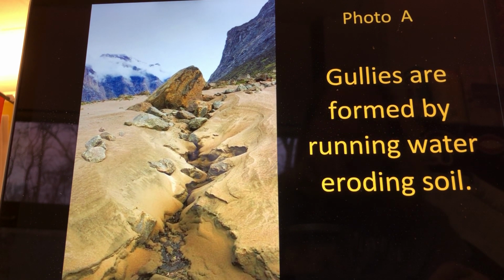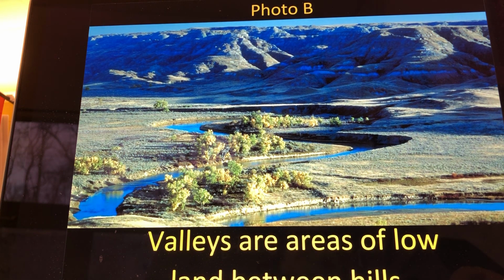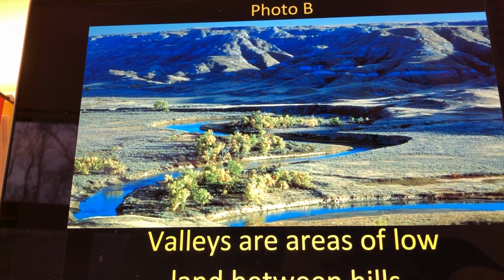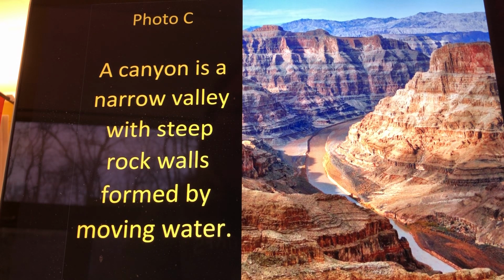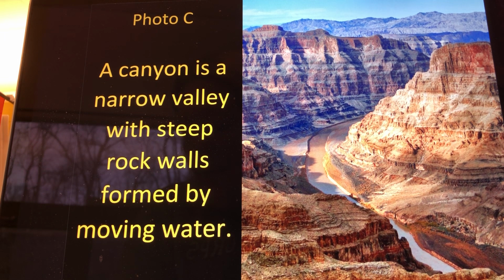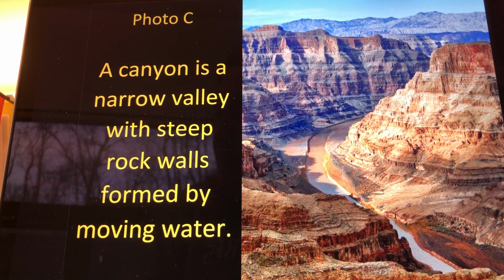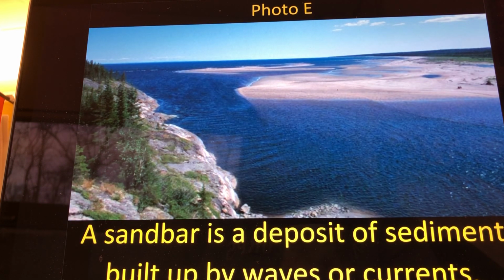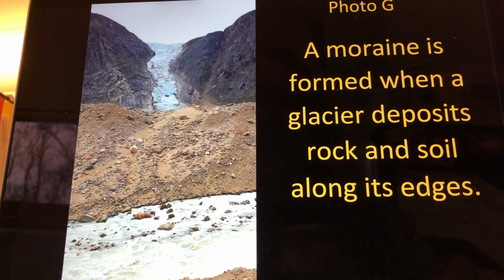5th Science: Lesson 58